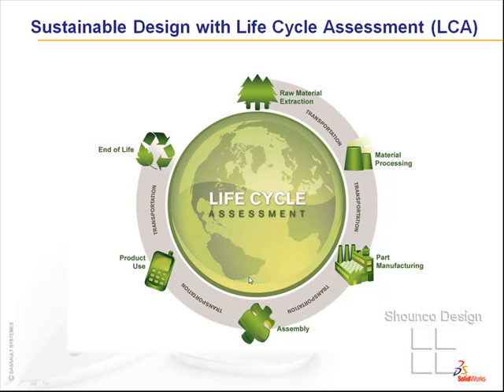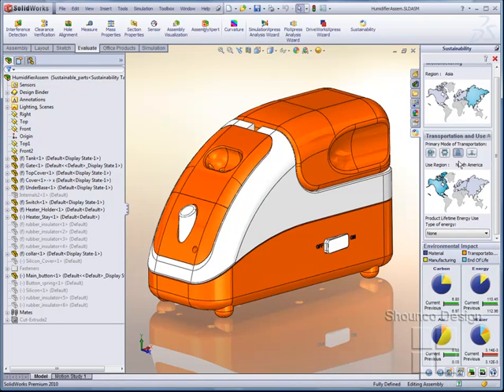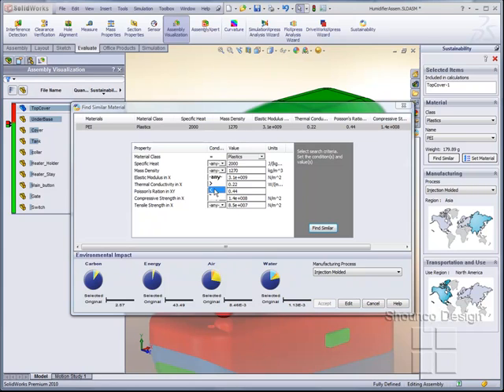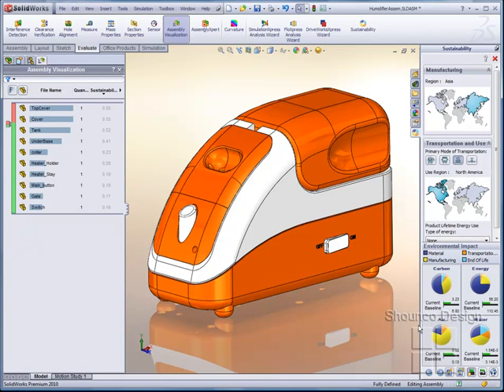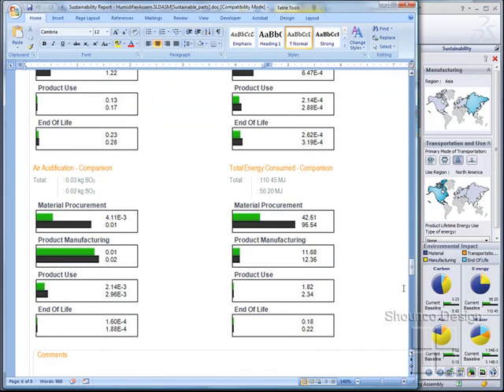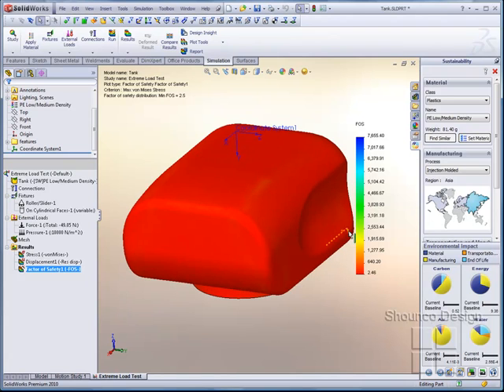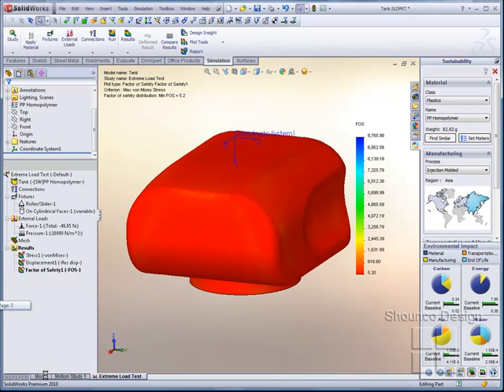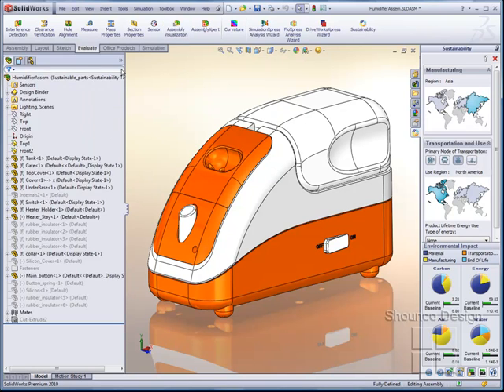SolidWorks Sustainability.mp4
SolidWorks Sustainability capability quickly and easily integrates environmental assessment into your established design process. Sustainability becomes a natural part of your workflow. You get continuous, real-time read-out of the impacts of your designs, so you can develop more sustainable products. Quickly compare design alternatives and find the most environmentally-preferred material that meets your design requirements. You can ensure product quality and performance while you are environmentally conscious.

SolidWorks Sustainability
SolidWorks Sustainability software provides a lifecycle-based sustainable design assessment of your complete design, applied to both parts and assemblies. Seamless integration with SolidWorks design software and one-click report generation allow you to quickly integrate and communicate your sustainable design solution.